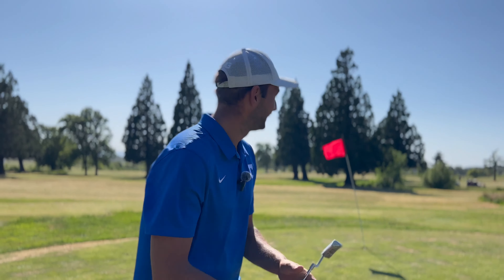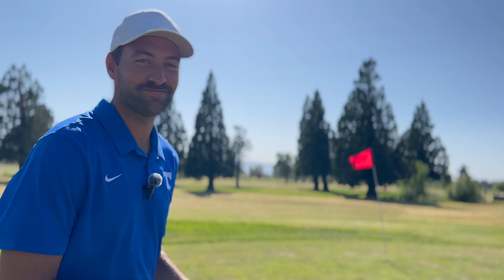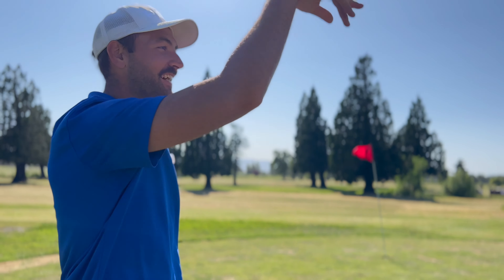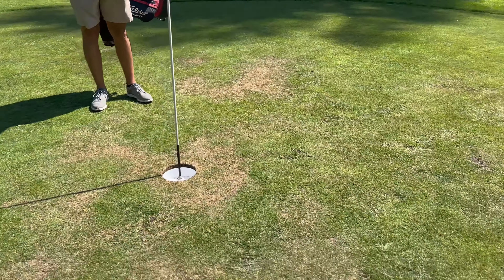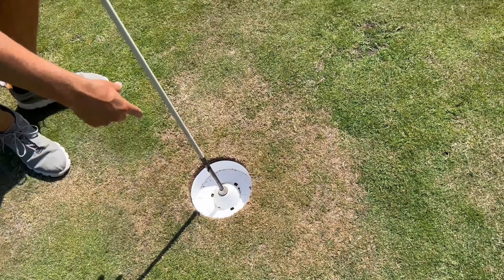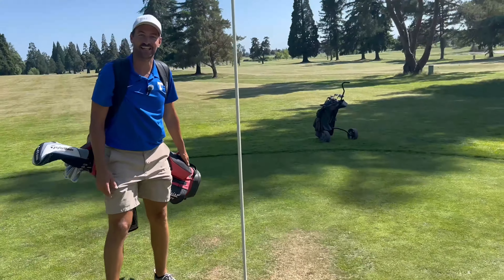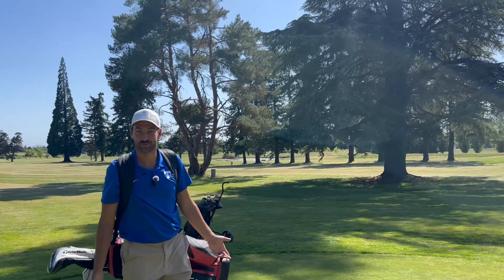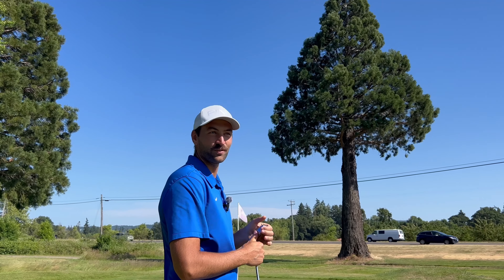Size Matters: Craziest Holes In The Golf Industry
We played Oak Knoll in Independence Oregon and had an amazing time. The clubhouse has a drive through at the turn which was really neat. The owners are great people and really being innovative to make sure the player gets great value for their round. Due to serious rain during the winter some of the holes had to be closed off so to make things interesting he made a few changes to the course and its holes!